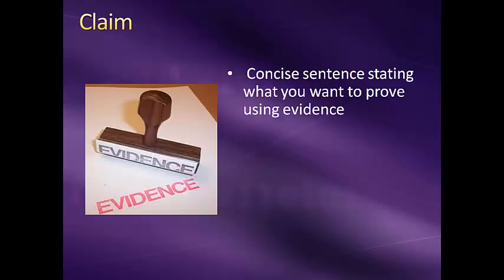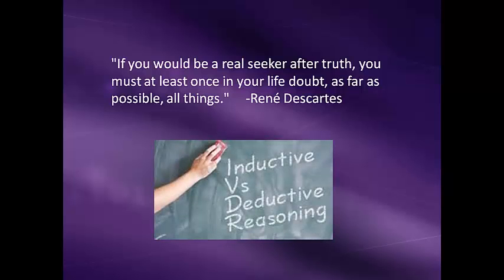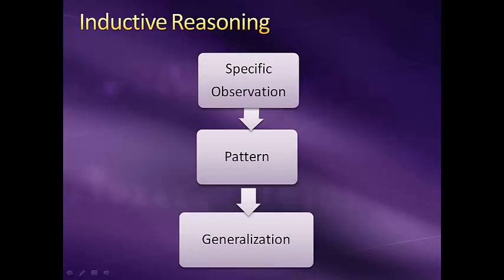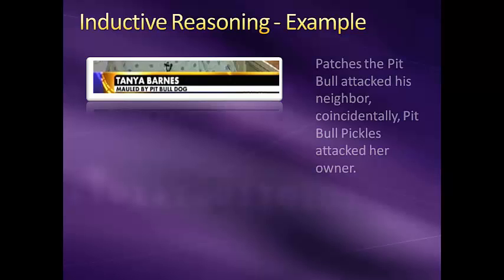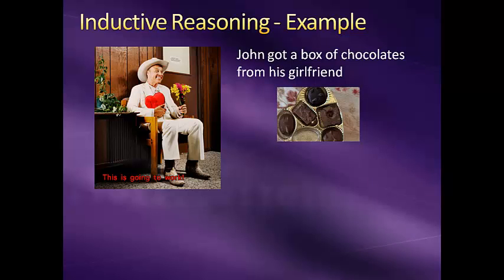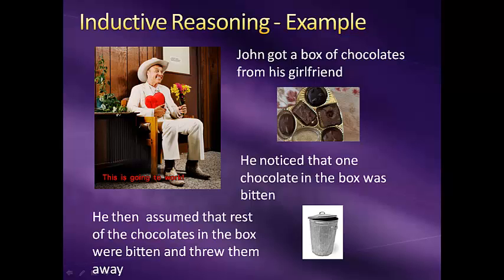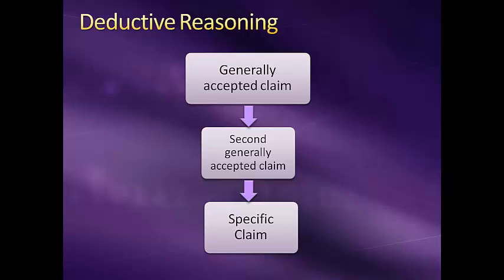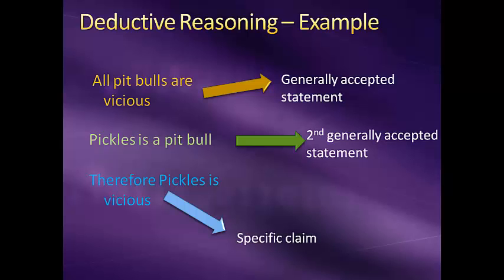Deductive and Inductive Reasoning